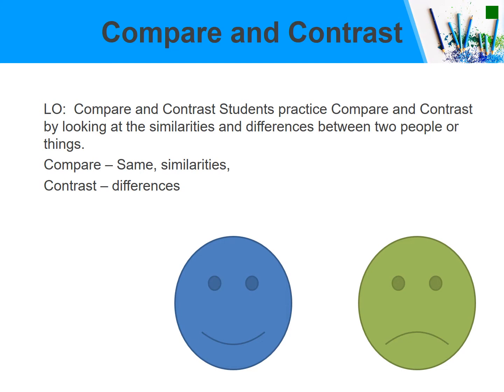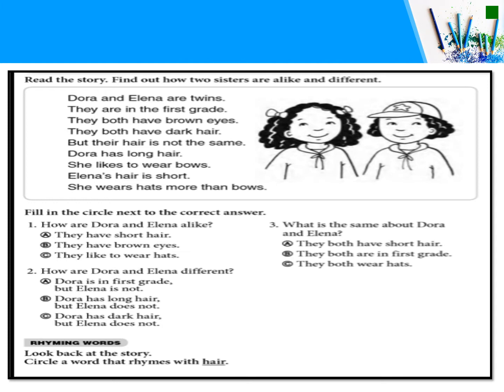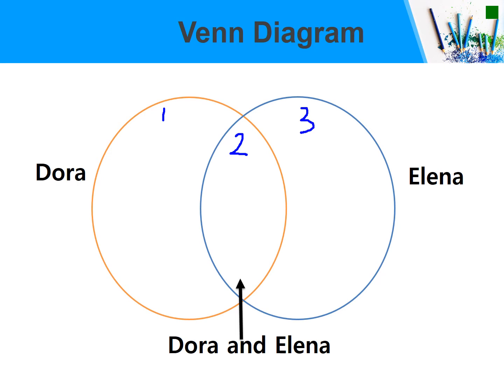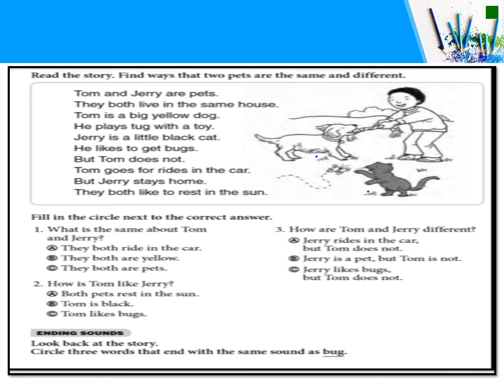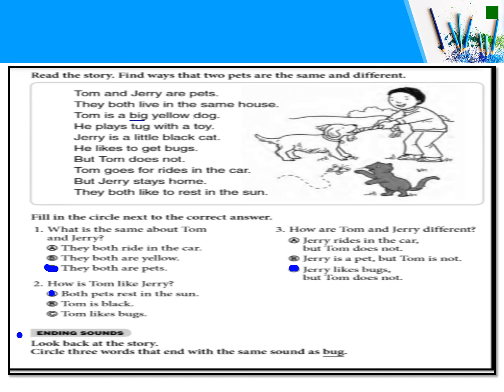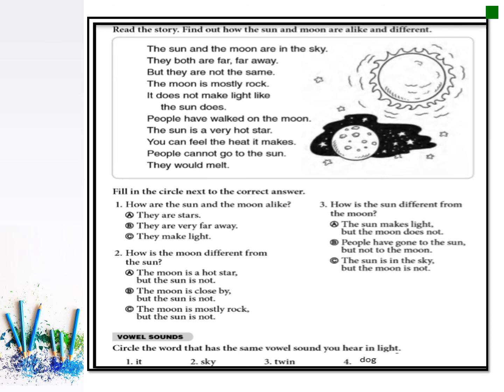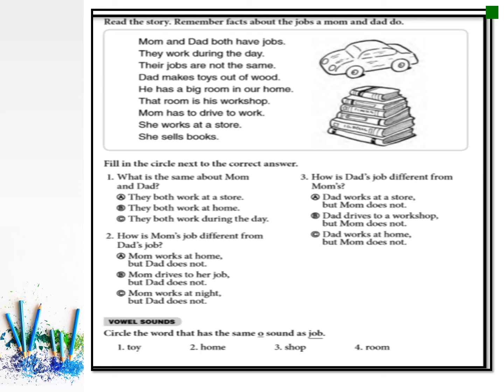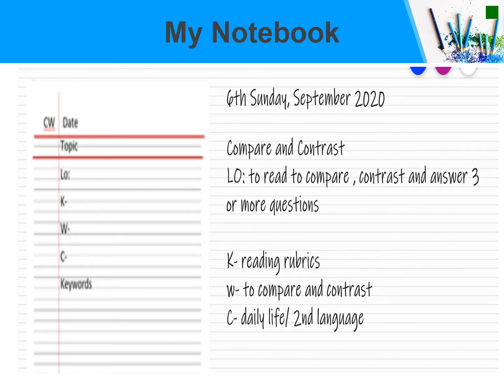Compare and Contrast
Reading skill 3